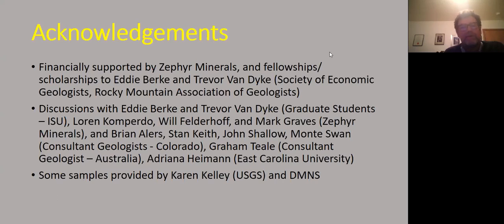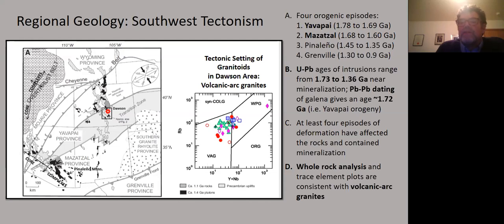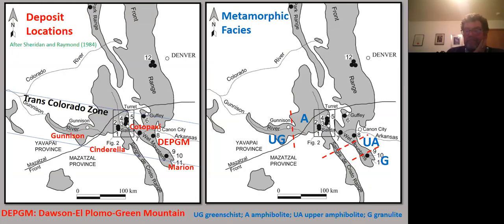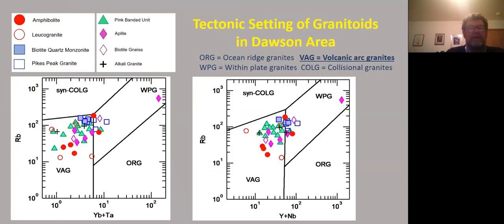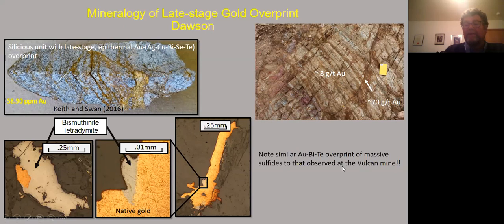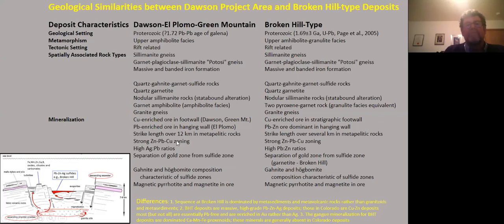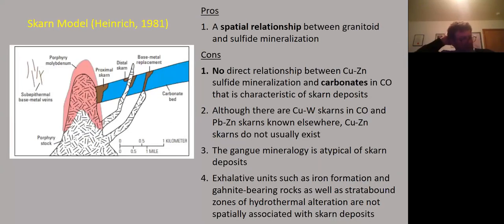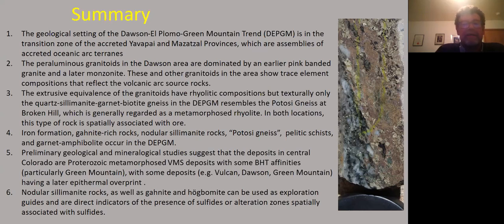DREGS Presents: Proterozoic Dawson-El Plomo-Green Mountain Massive Sulfide Deposits: Paul Spry